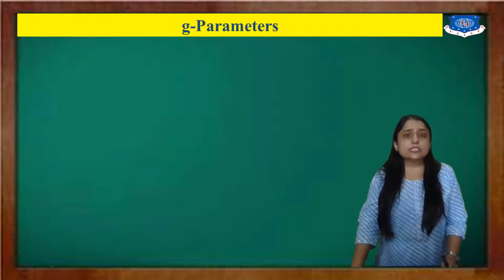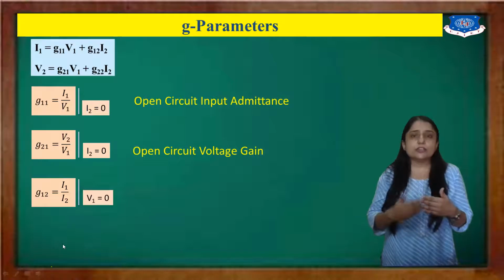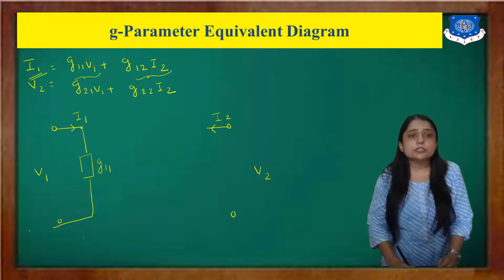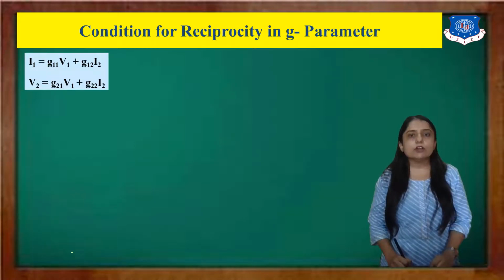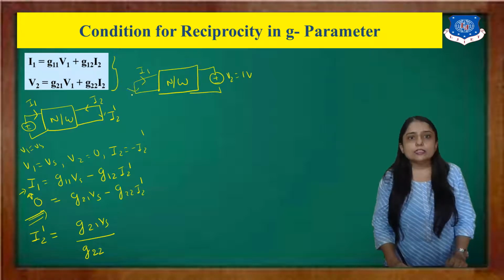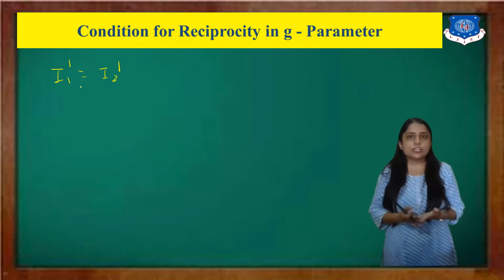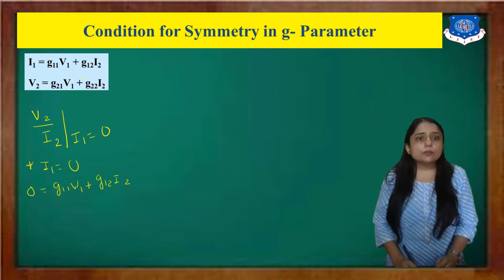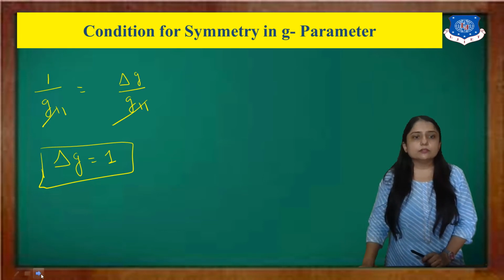SESSION 34 NT G PARAMETER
g Parameter
Assignment
1.g parameter is also known as_____________.
2.g12 is known as____________.
3.g11 is known as____________.
4.g22 is known as____________.
5.g21 is known as____________.
6.Draw the equivalent diagram of g parameter.
7.Condition for the reciprocal network is________.(In g parameter)